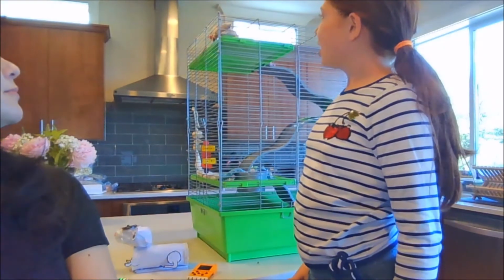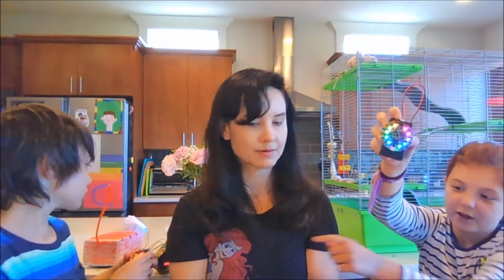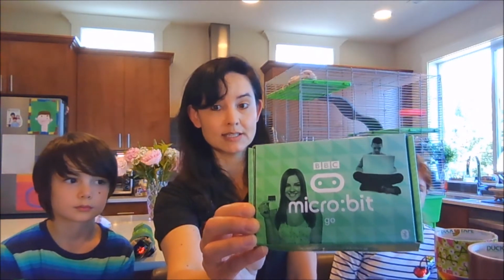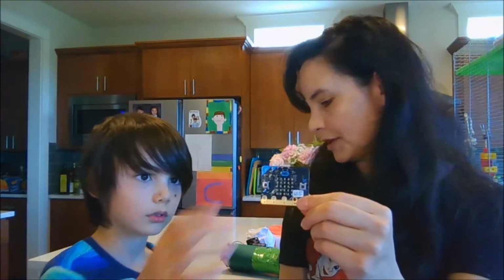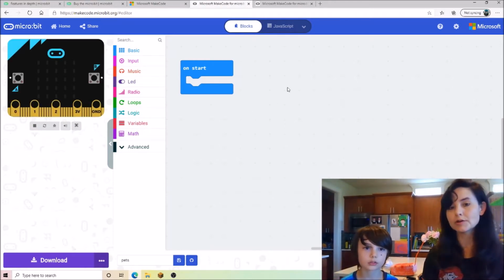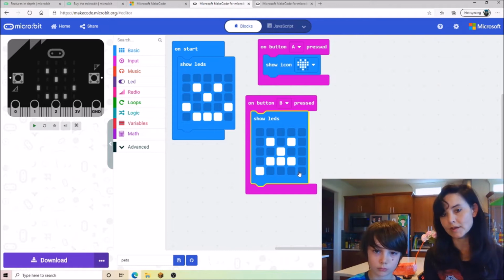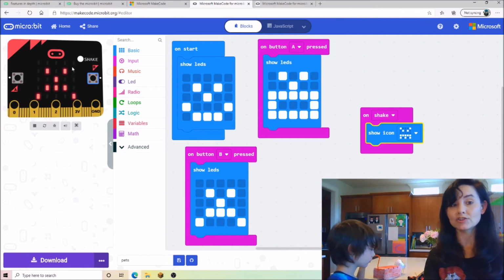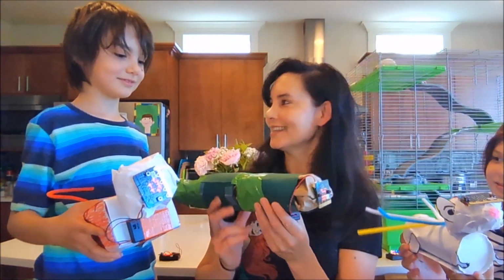MakeCode in the Kitchen 12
Every Friday, join us as we Make and Code a project in the kitchen!  This week we start exploring the micro:bit.  And in honor of Cyan's new pets, we decide to make Micro:Pets!